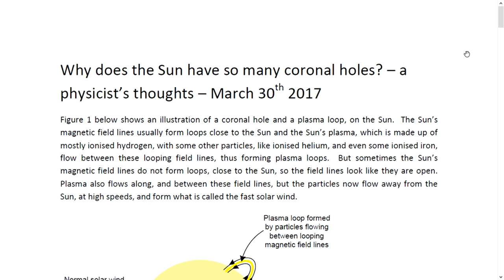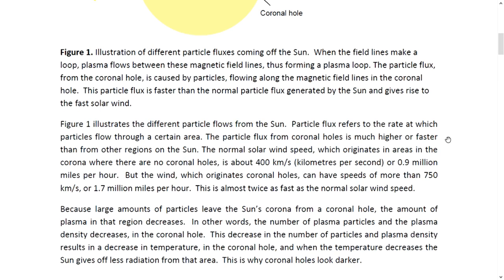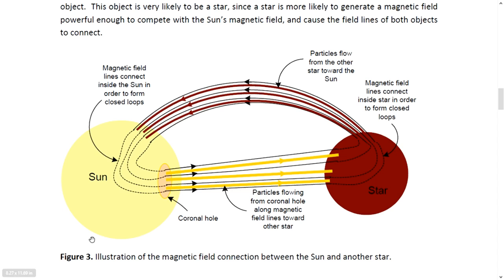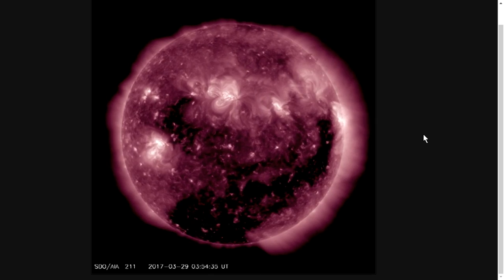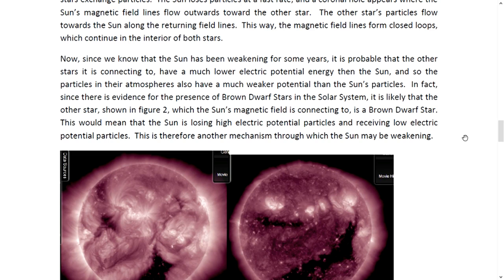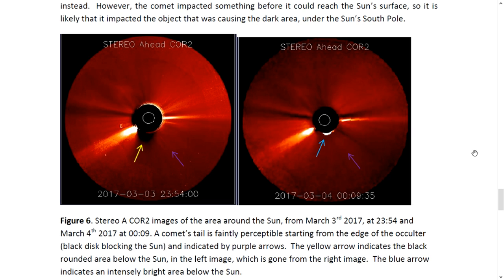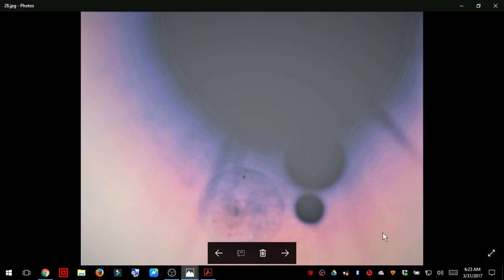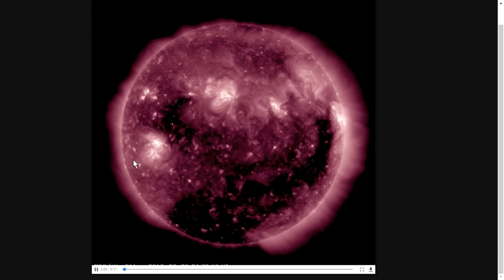NIBIRU / PLANET X NEWS..CORONAL HOLES ON THE SUN, RELATED TO THE BROWN DWARF PRESENCE